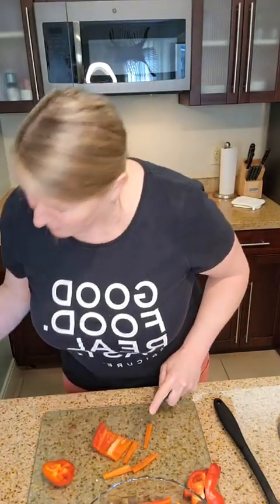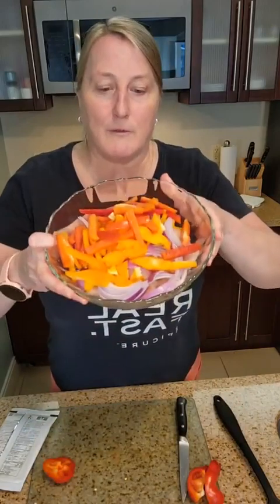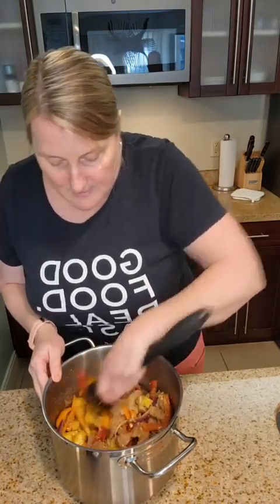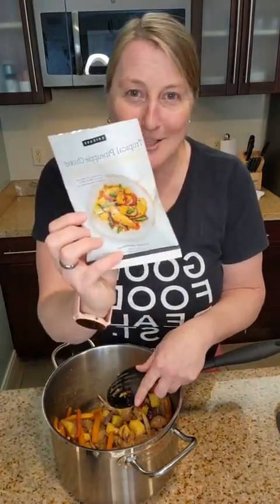Epicure's Tropical Pineapple Chicken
Sheet Pan meals are the bomb! So easy to make. Simply grab your protein and veggies of choice, toss and bake.

In this demo I am making Epicure's Tropical Pineapple Chicken. Sweet, tangy pineapple, and coconut flavours, with notes of ginger and garlic. Family-friendly meal, ready in 20 minutes. All the flavor of a stir fry without any slicing, coating, or frying.

Hi. My name is Janice Yam and I am an Epicure Ambassador in Edmonton, AB CANADA. I love sharing how Epicure can help busy people put tasty meals on their tables in under 20 minutes.

If I can help you, don't hesitate to reach out.